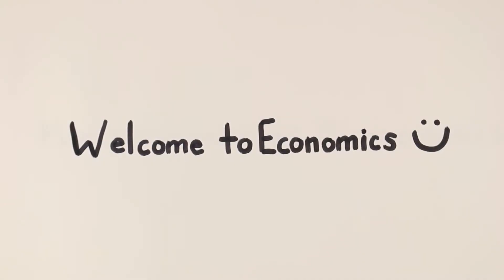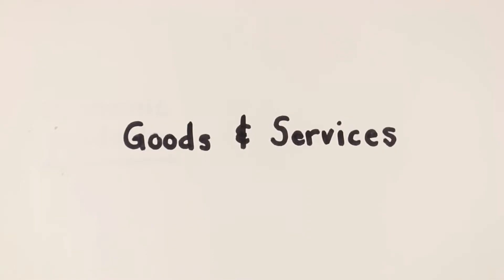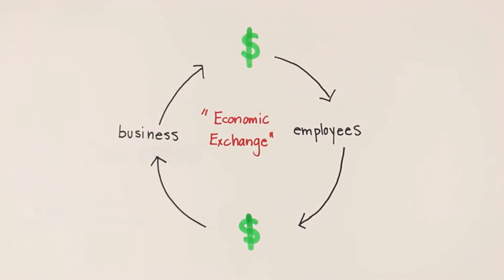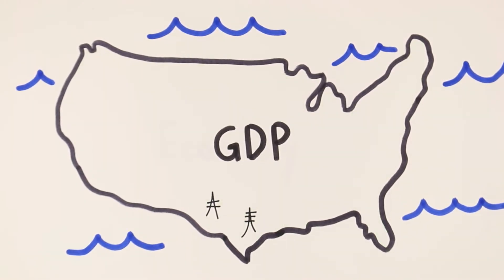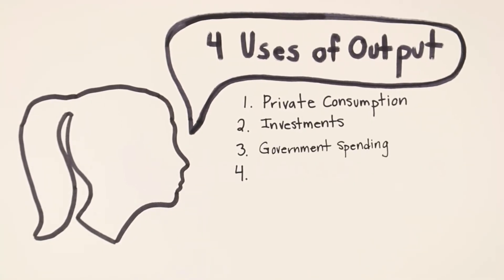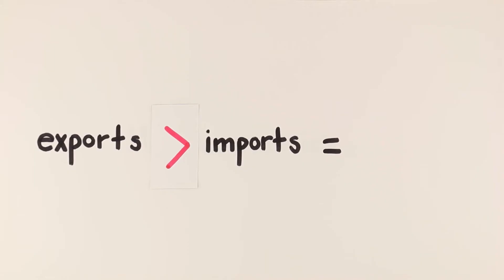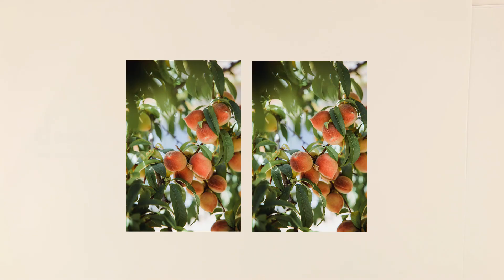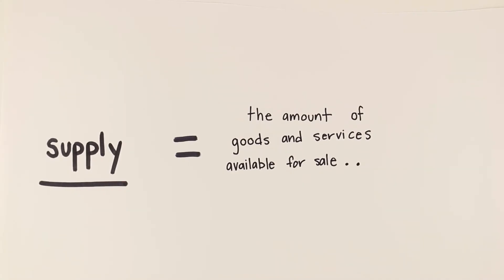Macroeconomics & Microeconomics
This lesson differentiates between the studies of economics: macroeconomics and microeconomics